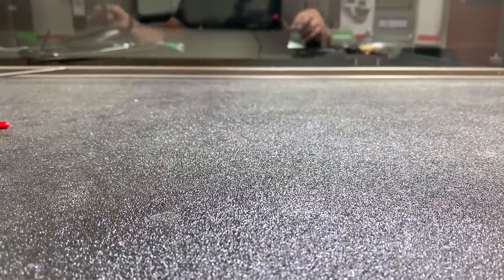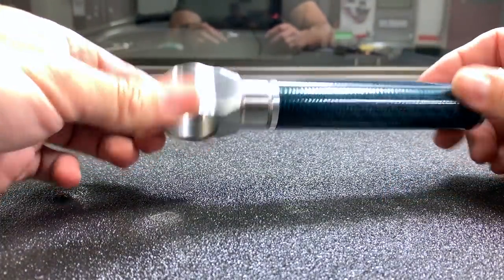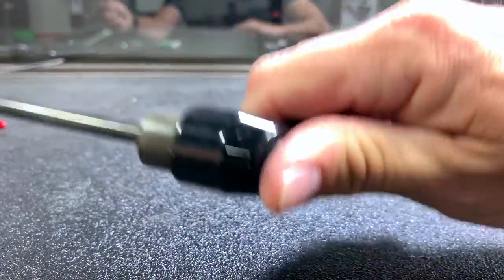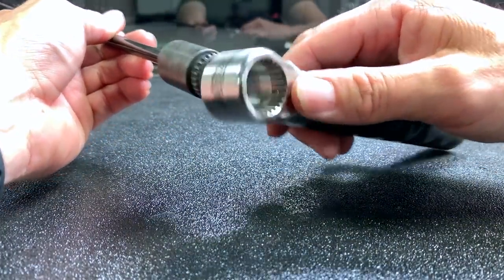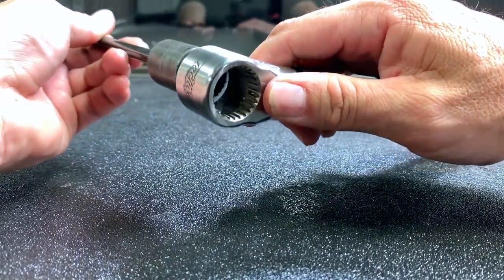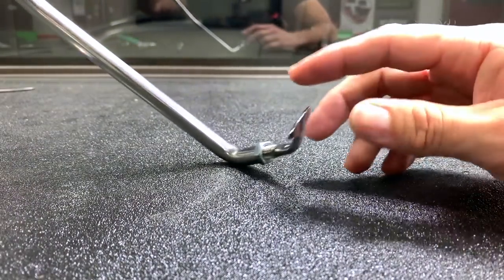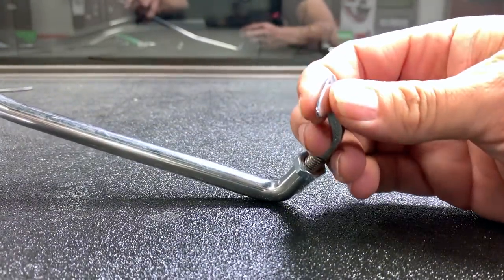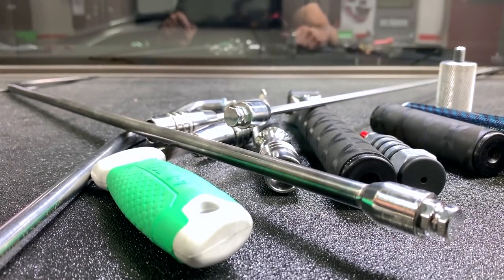PDR Tool Report | Gorilla Grip | Ultra and Accessories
Paintless dent repair tools are getting better and better. Especially when it comes to PDR accessories. In this video, I show some unique add ons you can do with the latest Gorilla Grip handle.

You'll also see that in a lot of cases, I cut the handles and save them and turn them into quick releases with the help of Ultra Dent Tools.

Tools shown:
Gorilla Grip

You can also see more of my posts and tutorials at